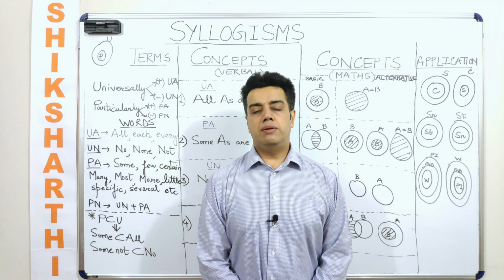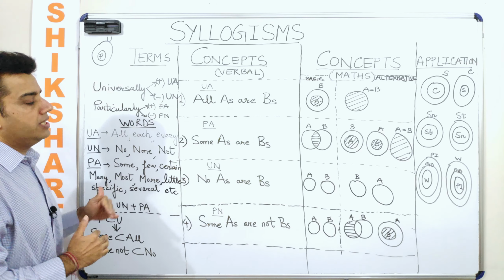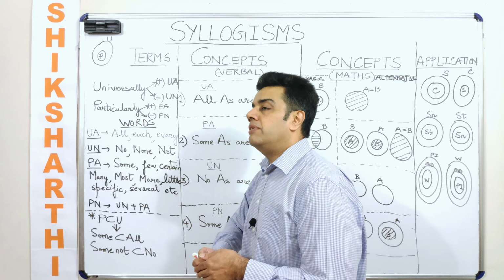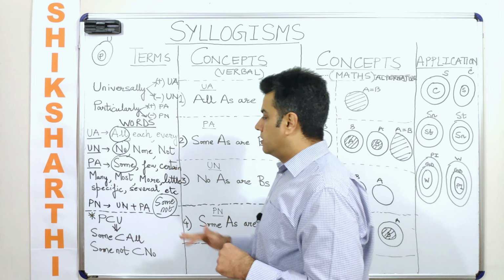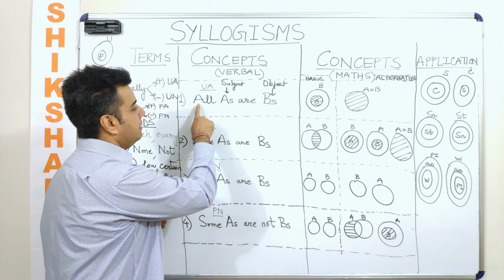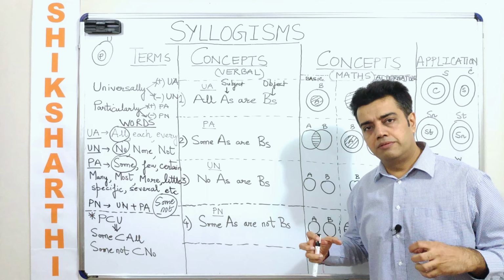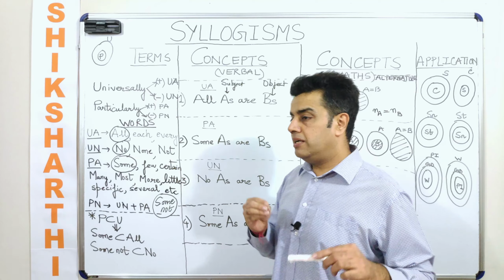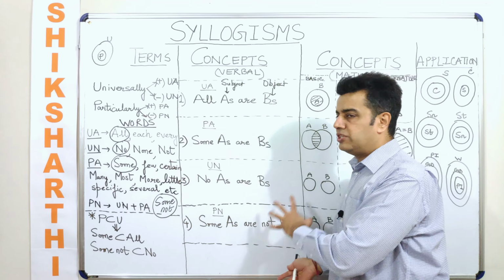Fundamentals of Syllogisms (Part-1) || Analytical Reasoning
In this video, we have talked about striking the right blend between the quantifiers of English and Venn Diagrams of Maths. While doing so, we have used the concept of Statements from our earlier video. We have also taught that how can this blend be used in real life and also in other topics of Maths and English.